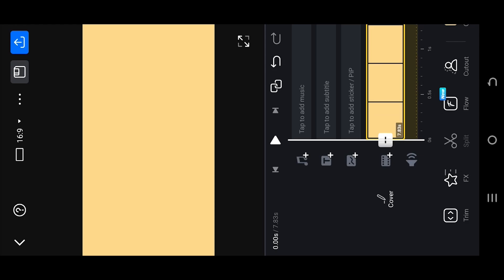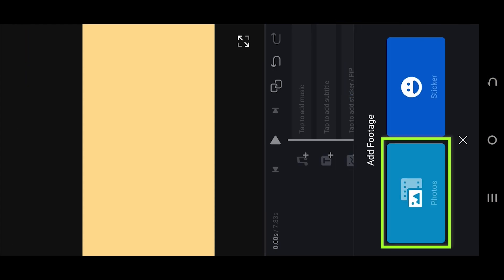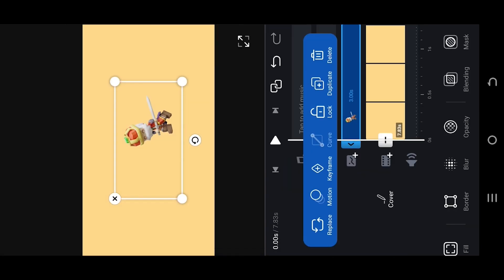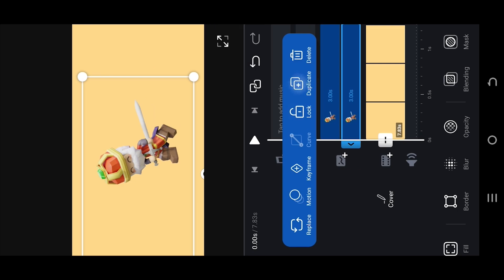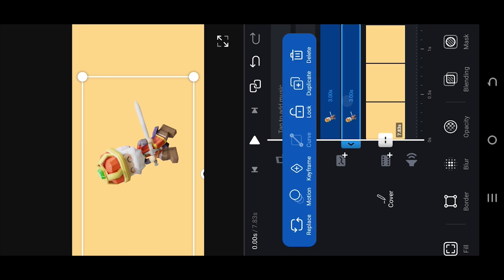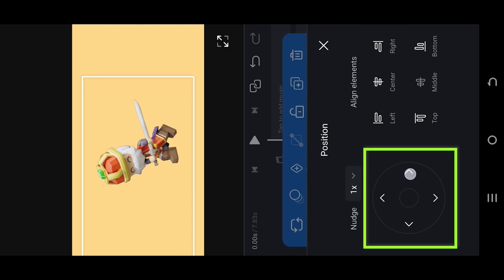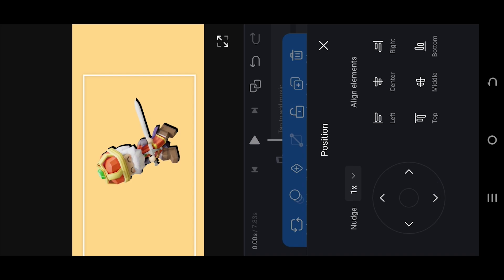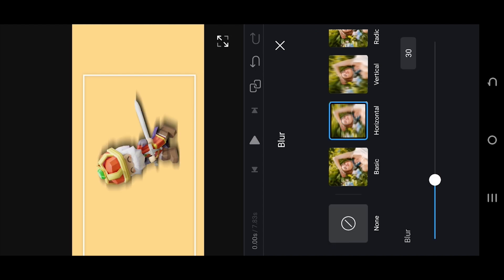Add Drop Shadow Effect | VN Video Editor Tutorial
In this tutorial, I will show you how to add drop shadow effect to any video or image with VN video editor. This is a beginner-friendly video editing tutorial for VN Video Editor.